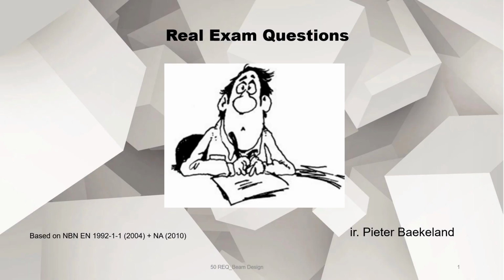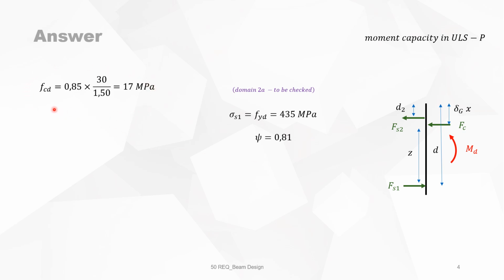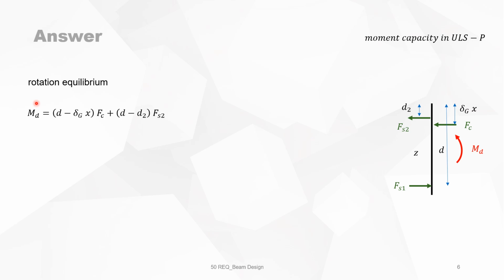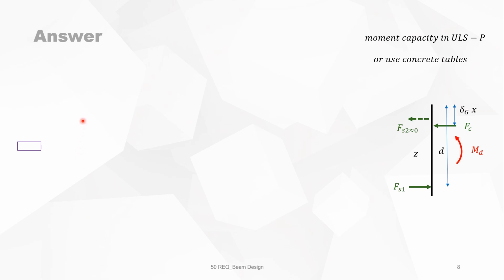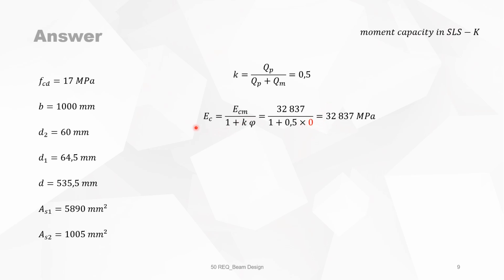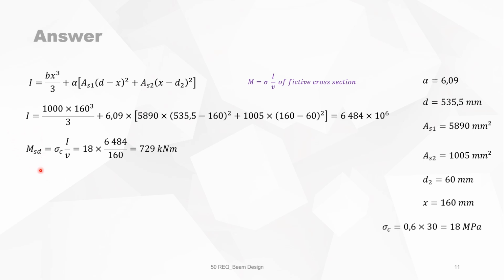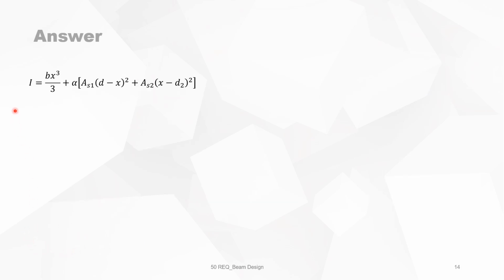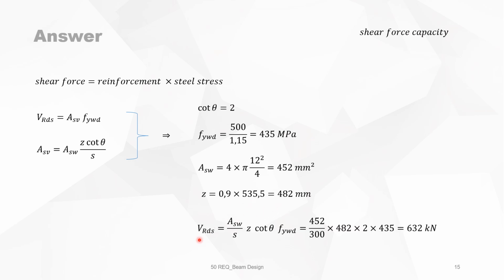50 REQ beams Design